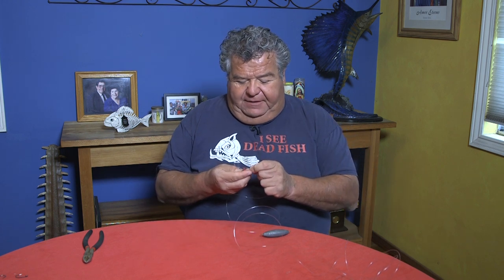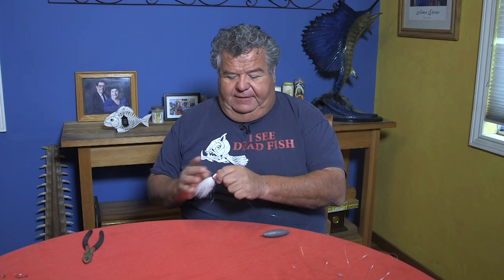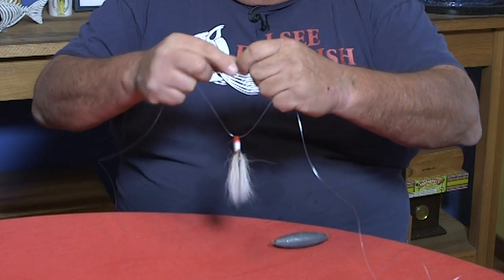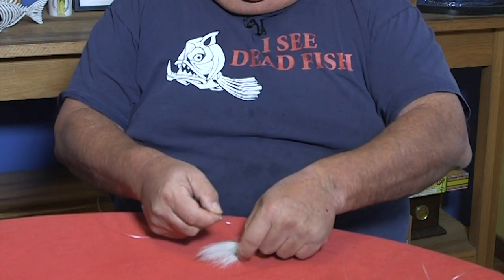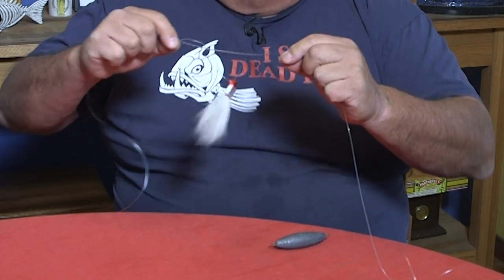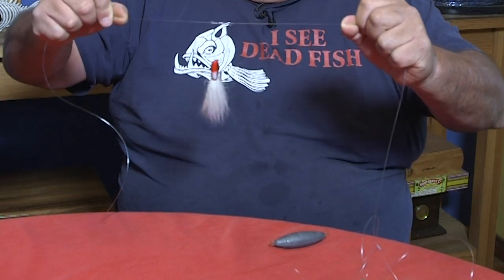Ultimate Rig For Scuplin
Reels for scuplin and rock fishing,

Boots to wear when fishing
XtraTuf Boots

Dan talks about the rig he likes to use for scuplin and explains why you should use it too.